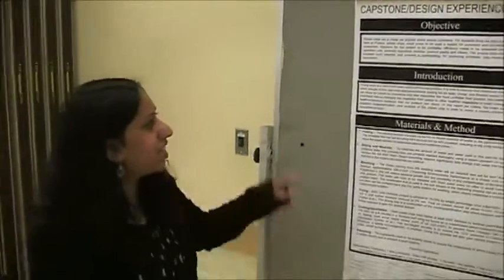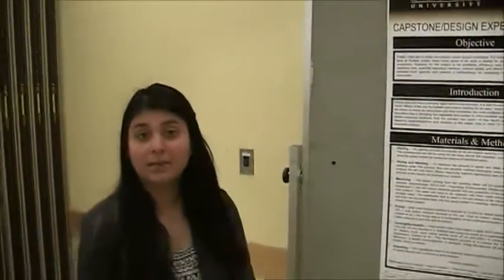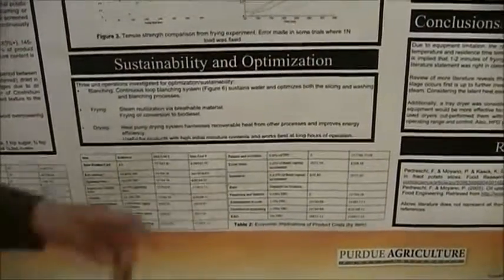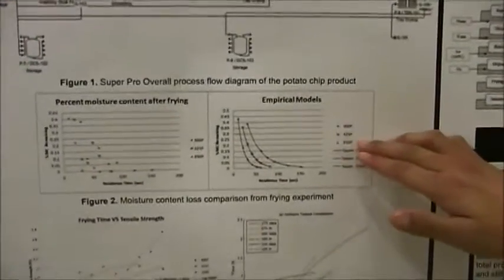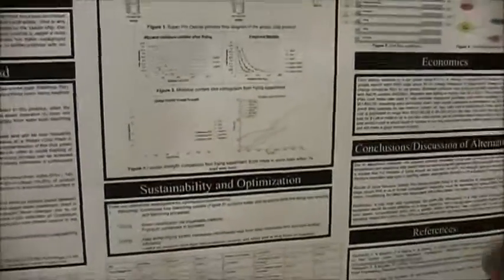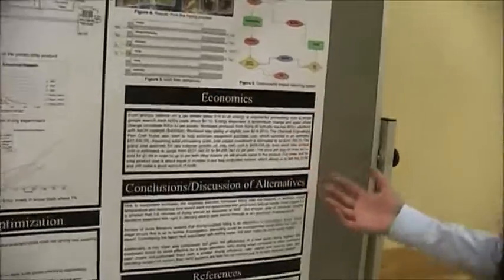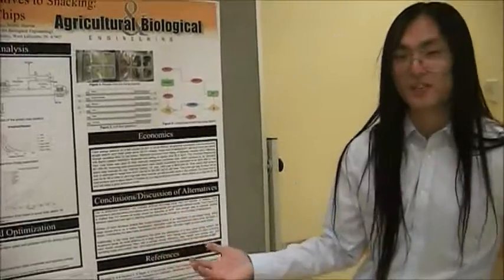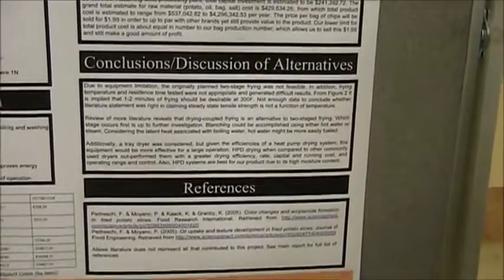Exploring Healthy Alternatives to Snacking Vegetable Chips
2016 Agricultural & Biological Engineering Senior Capstone Project

Purdue University

Biological Engineering